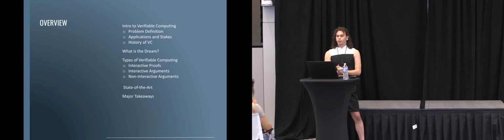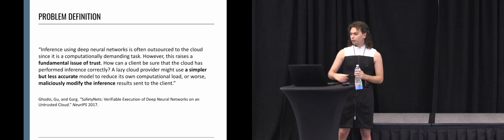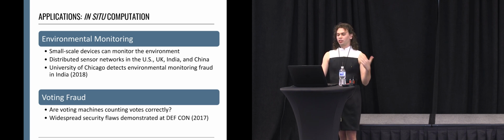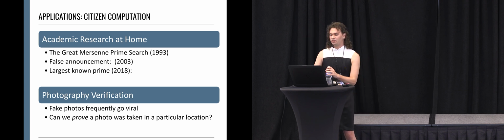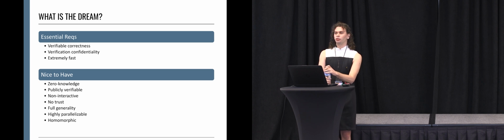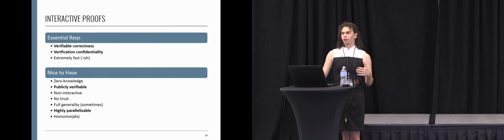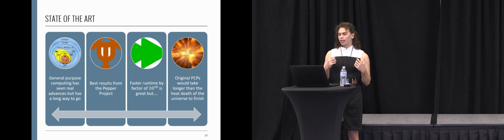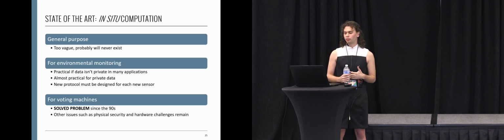DevFestDC - 2019 - Stella Biederman - Verifiable Computation:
Stella Biederman - Booz Allen Hamilton - Verifiable Computation: How to Securely and Correctly Execute Code on the Cloud

Please watch this video in "Theater Mode" for better viewing